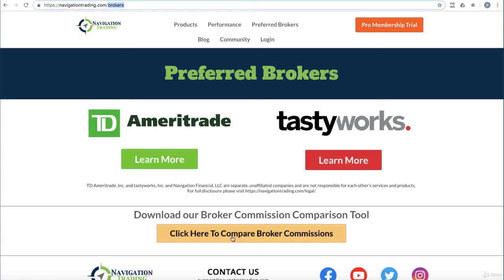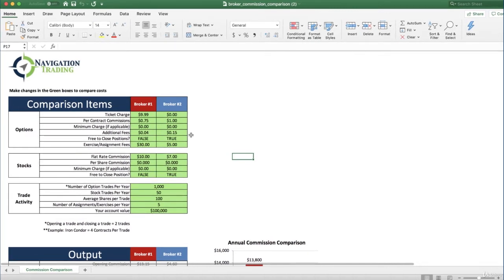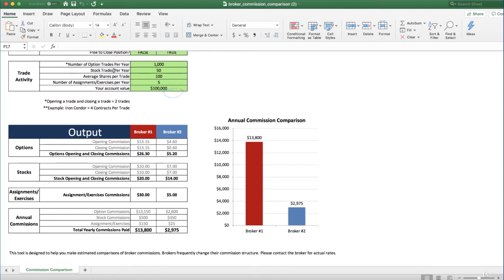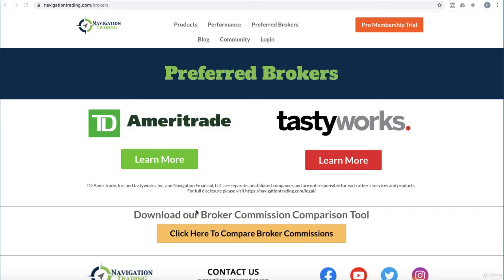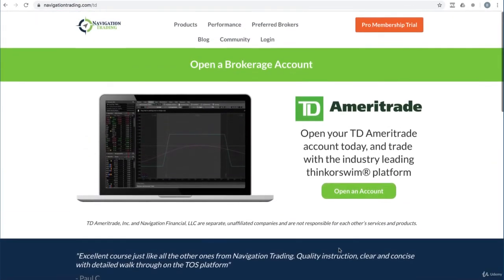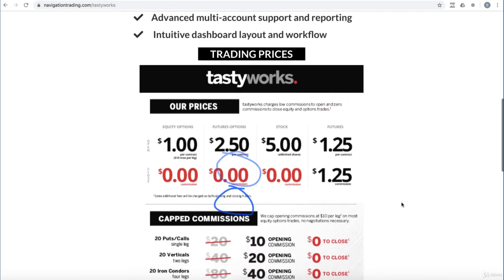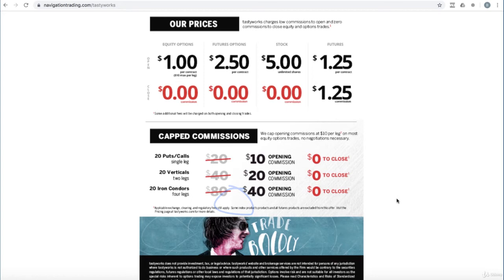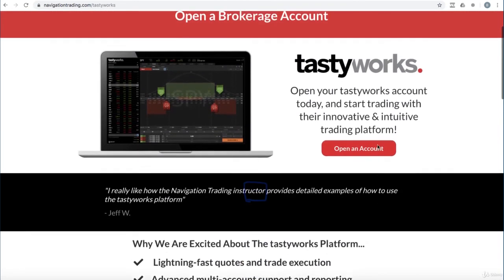Preferred Brokers in Options Trading 2021 #2